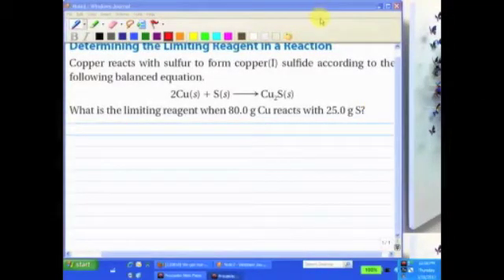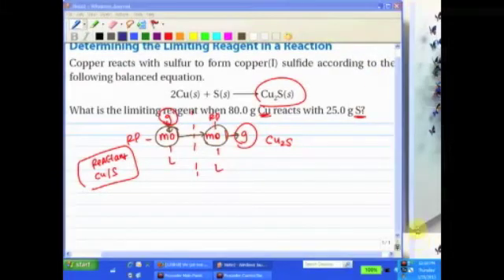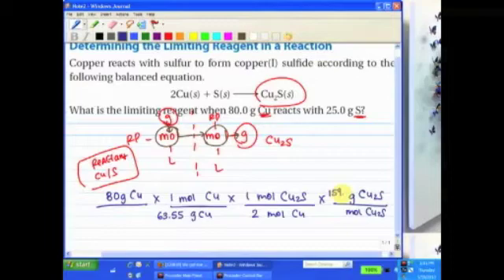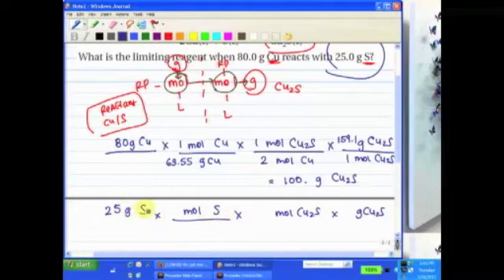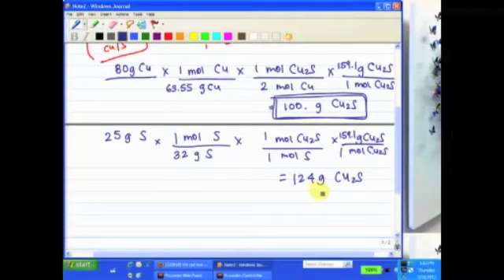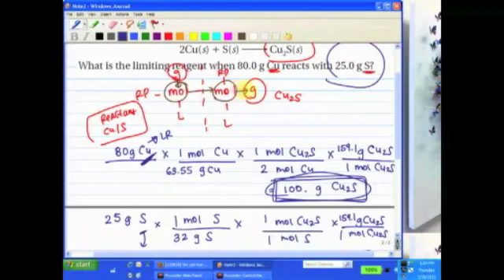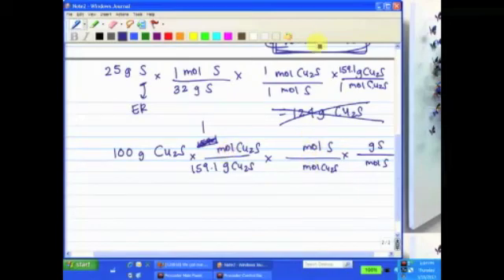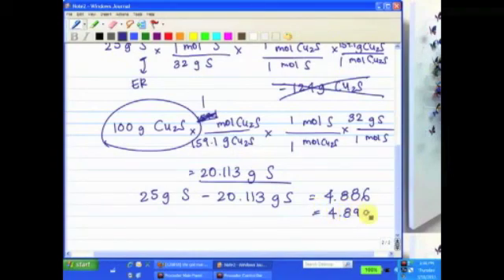Limiting and Excess Reagent